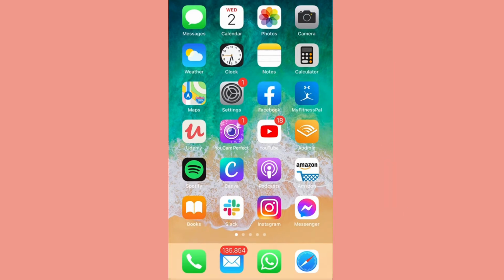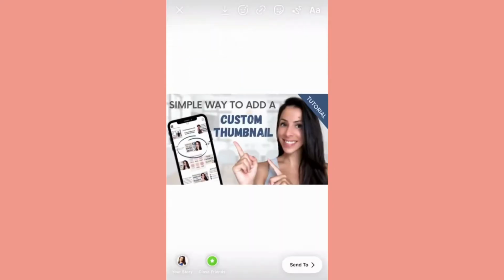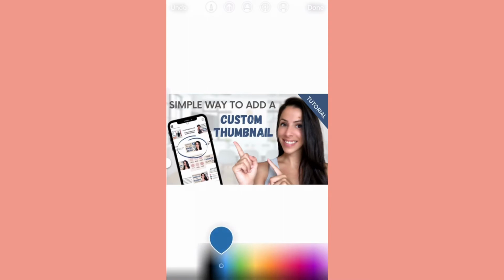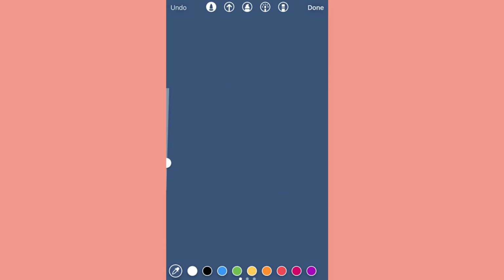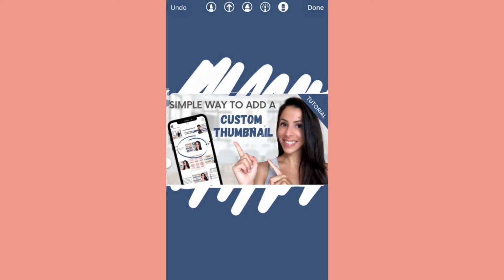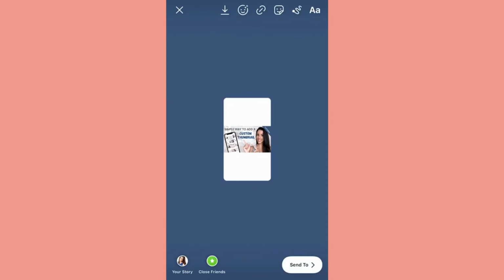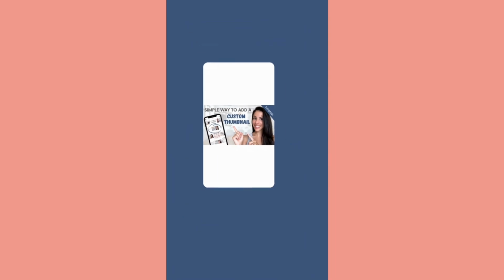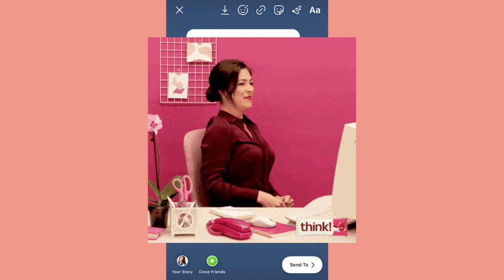How To Change Instagram Story Background Color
📲 Stuck trying to figure out what to post on INSTAGRAM? Get this FREE content calendar for 50 new & engaging post ideas + a pre-made 30 day planner

Have you wanted to change your Instagram story background colour? Maybe you want to make it branded or maybe you just want more creative options to stand out.

In this quick Instagram story background colour change tutorial, I will show you 2 easy different ways
to change color of Instagram stories.

By the end of the tutorial you can add a branded story colour to your Instagram story background.

Ps. Yes I've spelled colour/color correctly and incorrectly depending on if you are speaking Canadain English or American :)